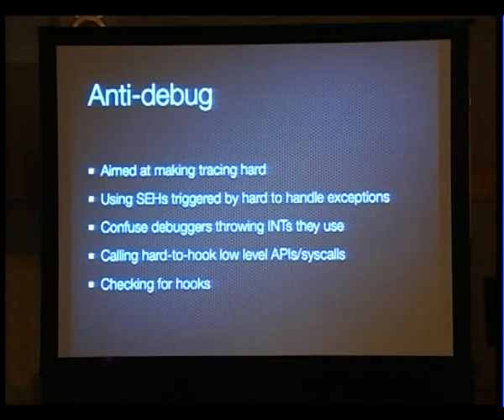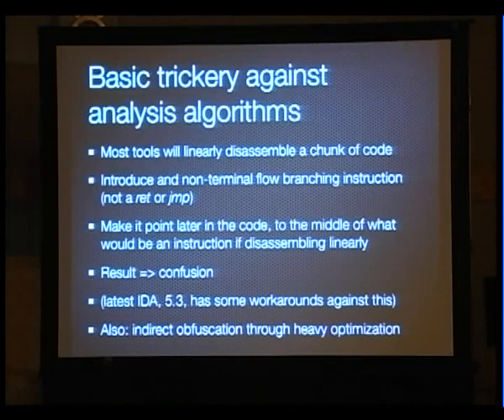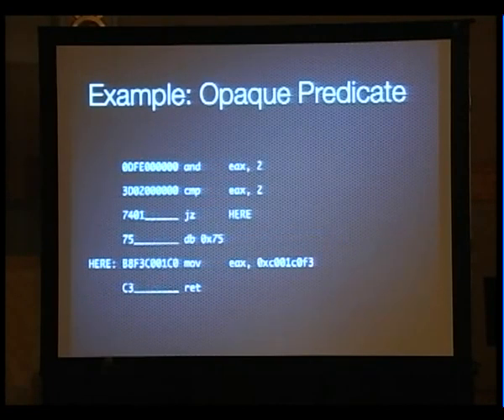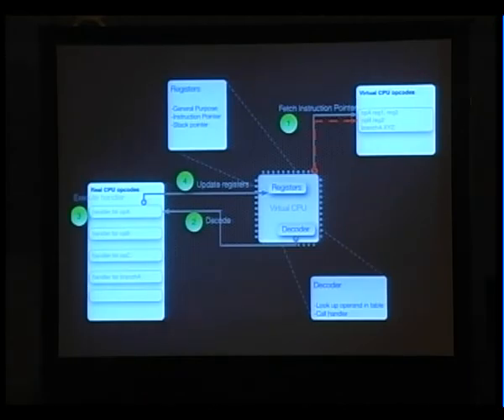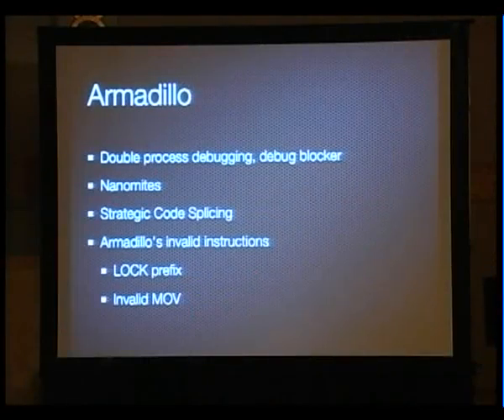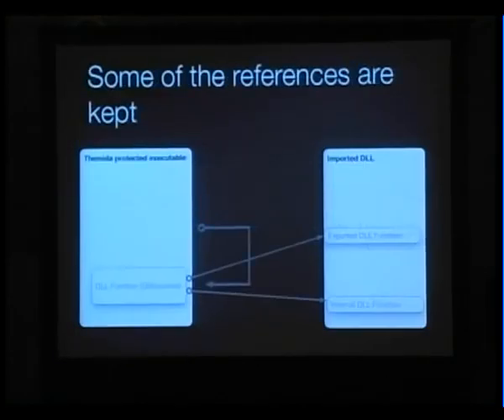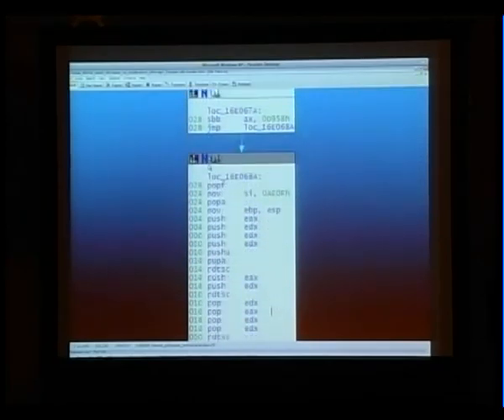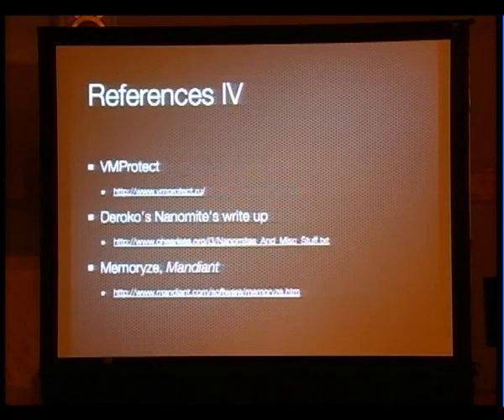HIRBSecConf 2008 - Day1-Track1-Ero Carrera - Analysis and Visualization of Common Packers.avi